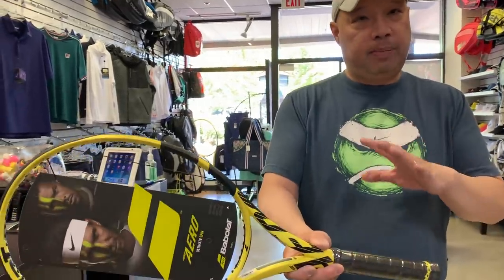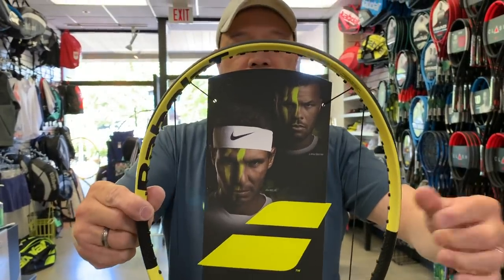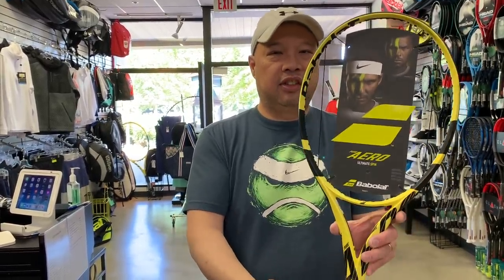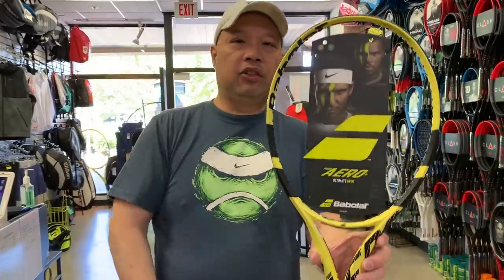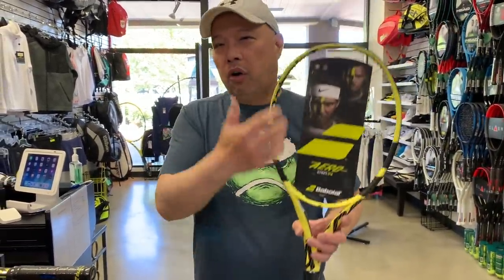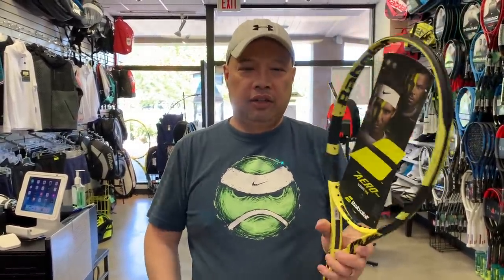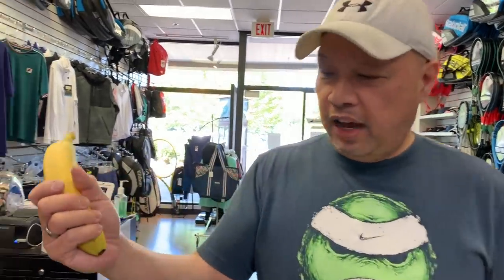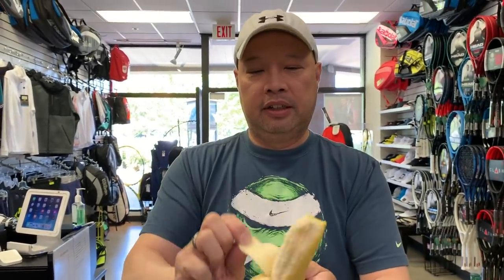BABOLAT PURE AERO TENNIS RACKET LINE REVIEW